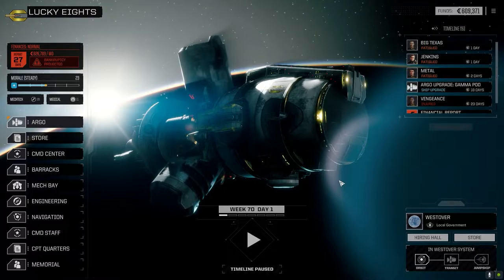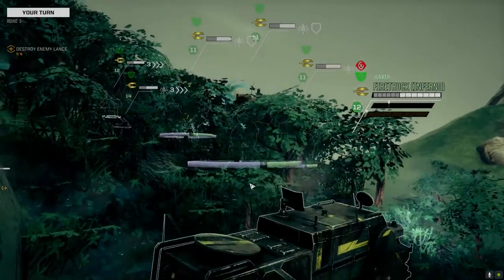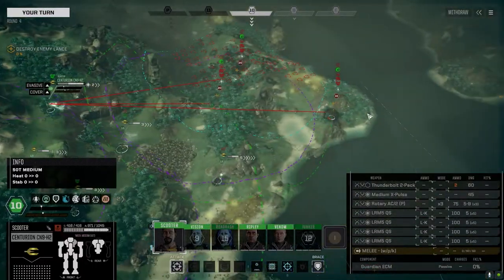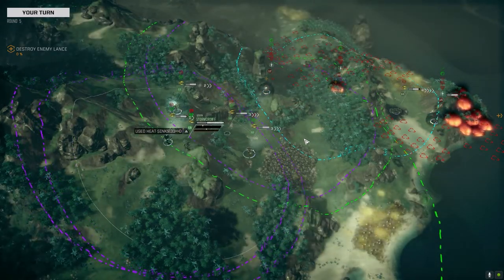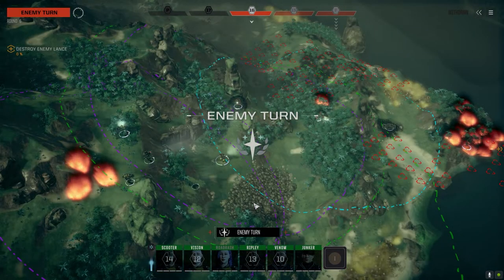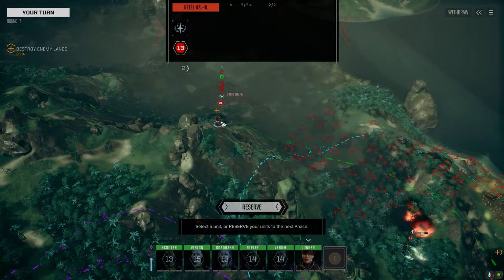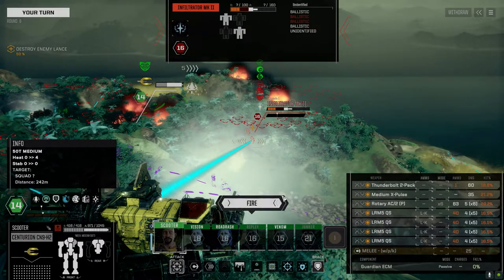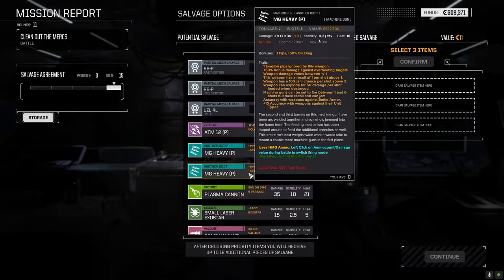Roguetech - It's Jenkins - Ep27